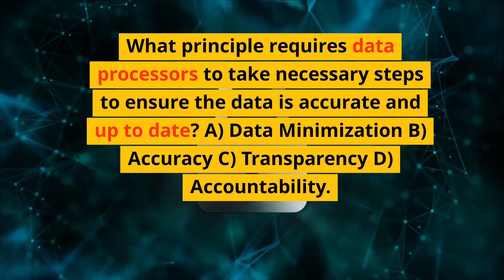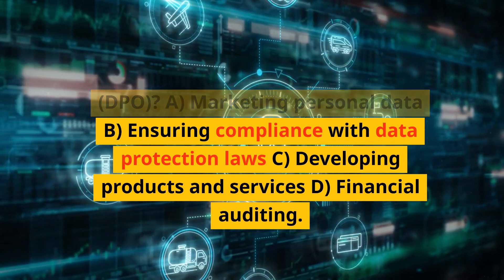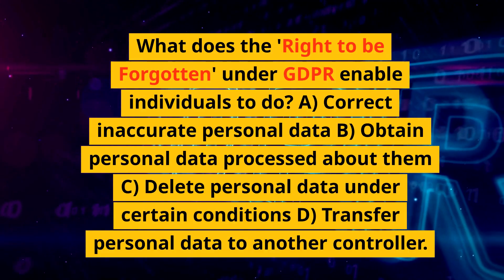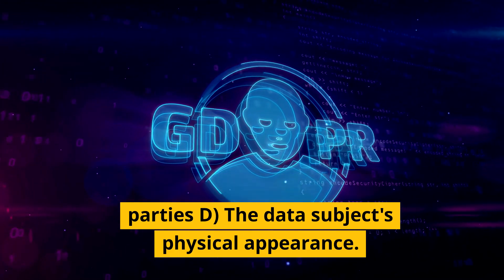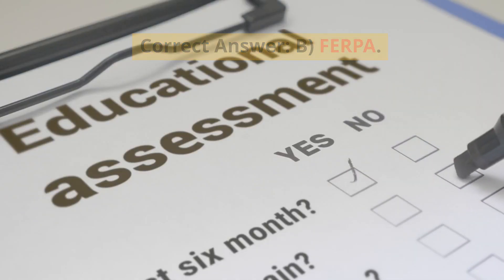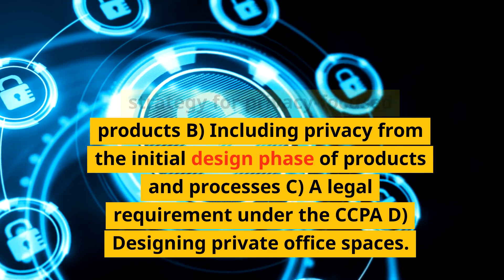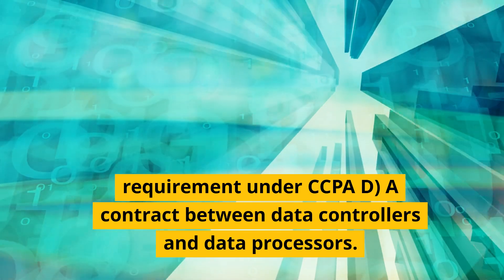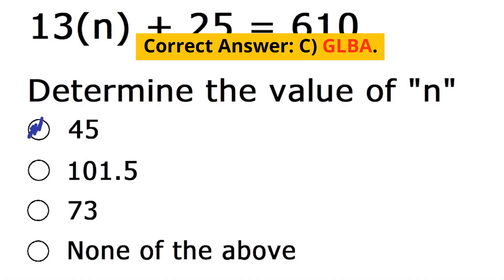The CIPM 🇺🇸🔒 Practice Questions | CIPM Exam Preparation | Unofficial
Dive deep into the world of data privacy with our comprehensive guide aimed at conquering the Certified Information Privacy Manager (CIPM) exam.

This video goes beyond the basics, exploring advanced topics like GDPR nuances, international data transfer mechanisms, and the intricacies of data protection roles. Whether you're gearing up for the CIPM exam or looking to solidify your understanding of complex data privacy principles, this video is your ultimate resource. We cover challenging concepts such as Binding Corporate Rules (BCRs), Data Protection Impact Assessments (DPIAs), and the principle of accountability under GDPR, ensuring you're not just prepared but ahead of the curve. Join us as we break down these advanced topics into understandable segments, complete with examples and expert tips. Don't miss this chance to elevate your data privacy knowledge and ace the CIPM exam!